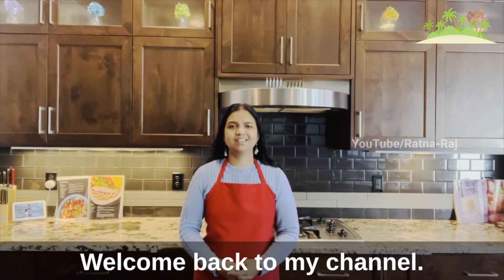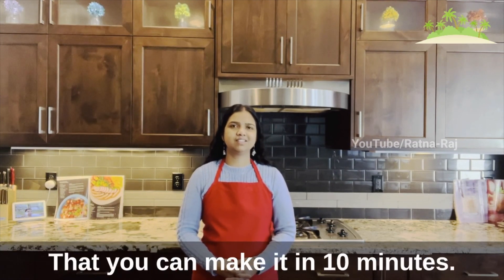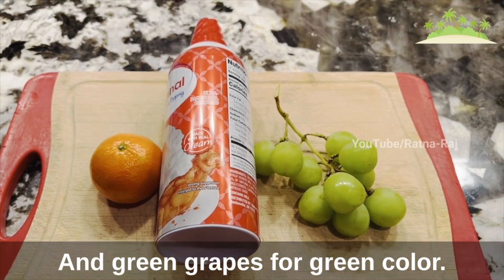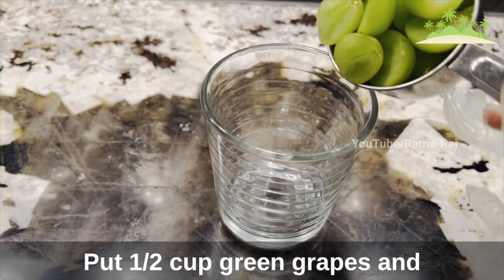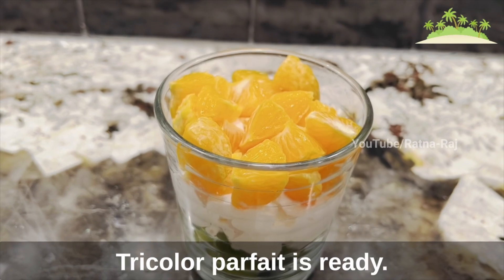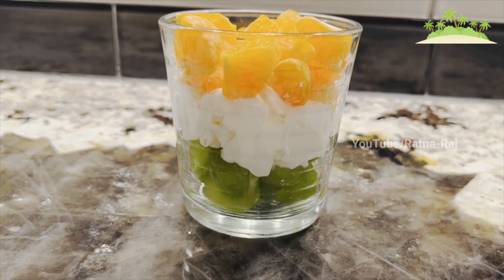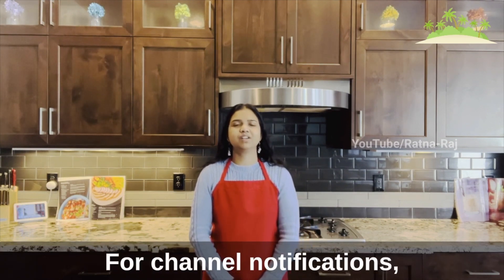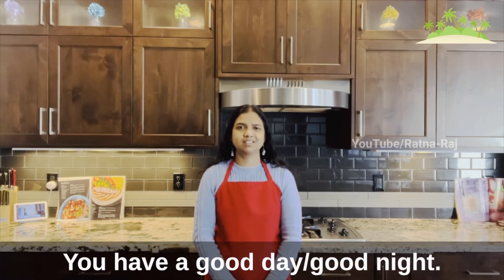Tricolor Parfait Recipe in under 10 minutes!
“HAPPY REPUBLIC DAY!” 🇮🇳

TRICOLOR PARFAIT RECIPE (MAKES ONE SERVING)
INGREDIENTS
½ cup chopped green grapes
½ cup whipped cream
½ cup chopped oranges

DIRECTIONS
1. In a cup, layer the bottom with green grapes, followed by whipped cream and finally the top with oranges. Serve immediately. HEALTHY!